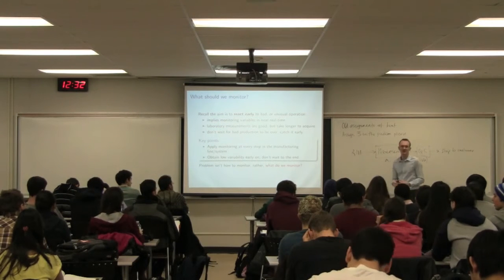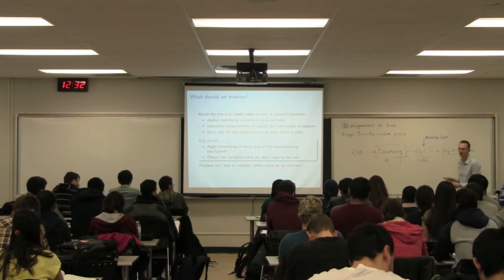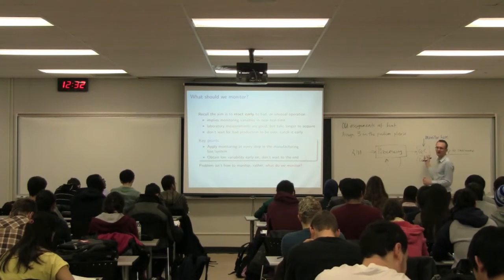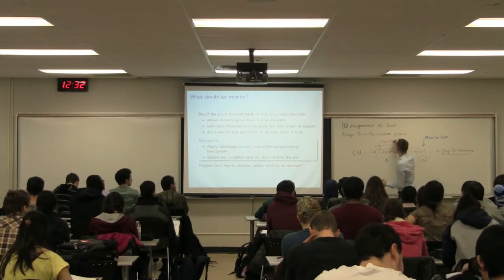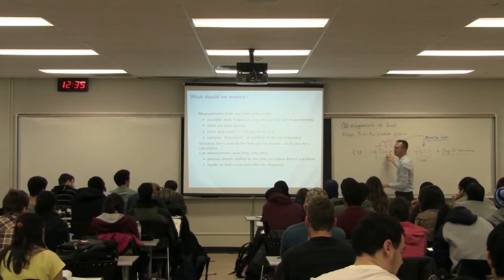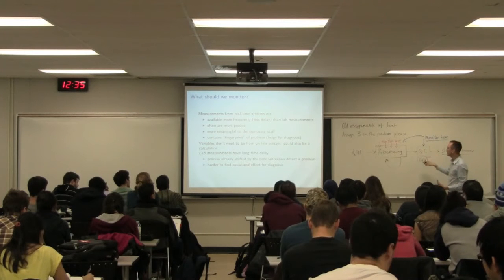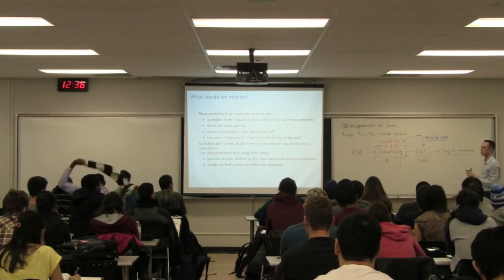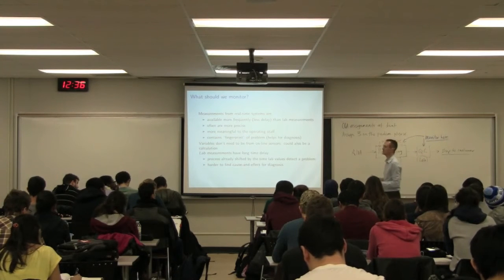4C3 2013 Class 06A